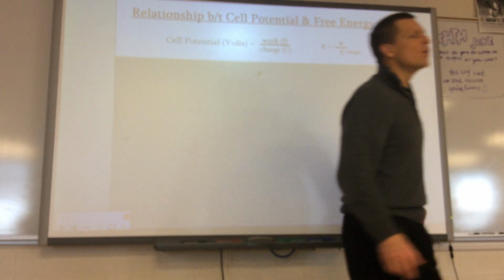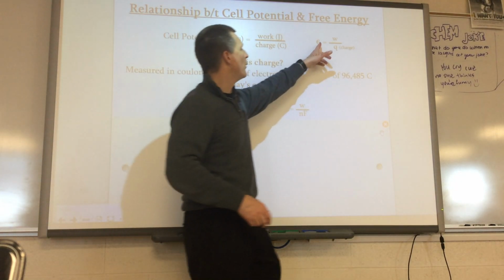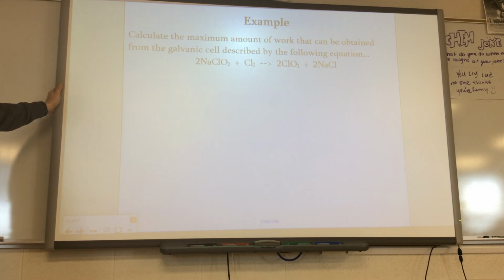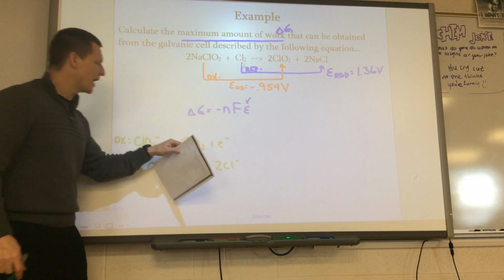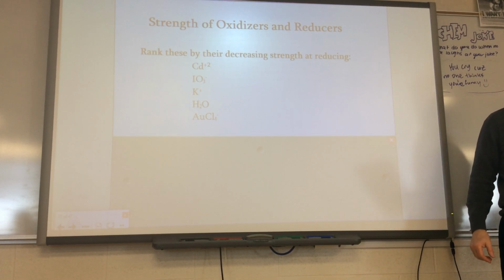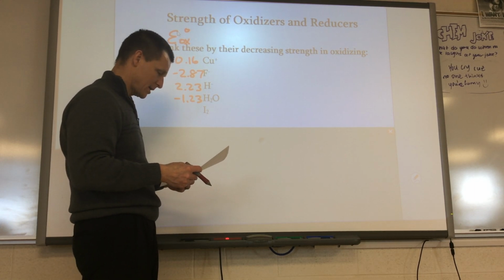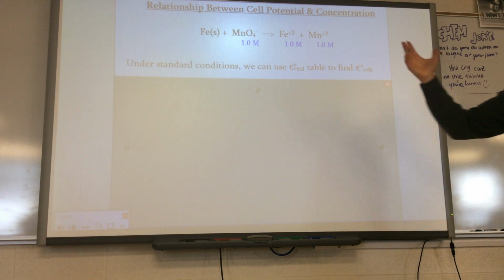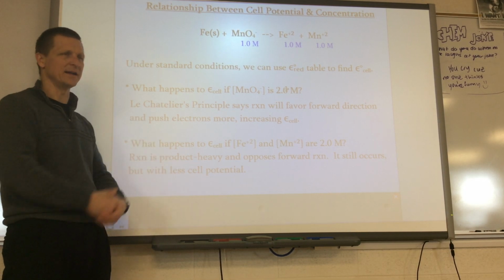Electrochemistry Day 4